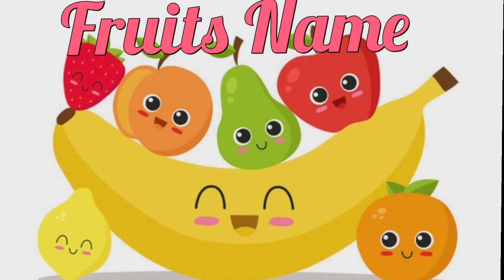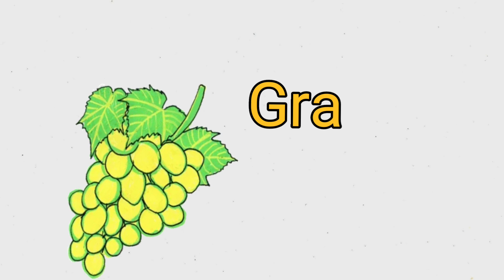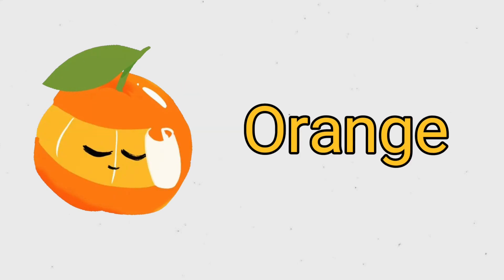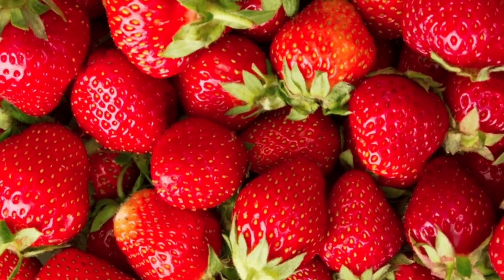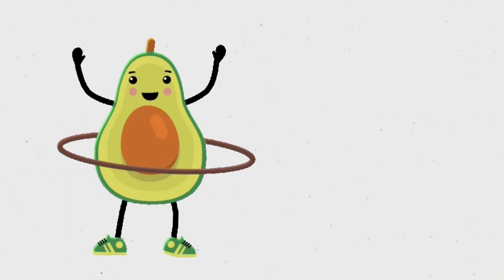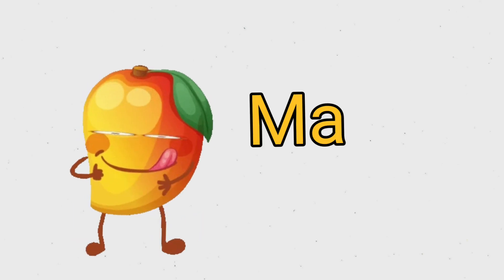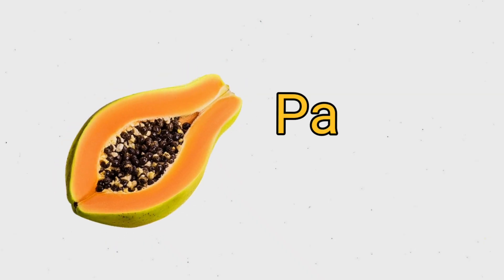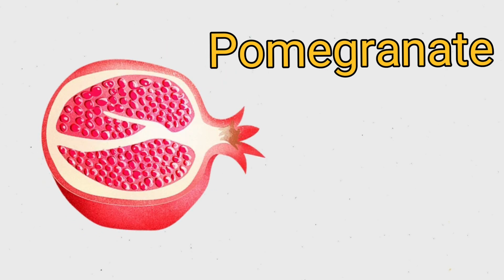Fruits Name | Kids educational video | Nursery Rhymes | toddlers learning video